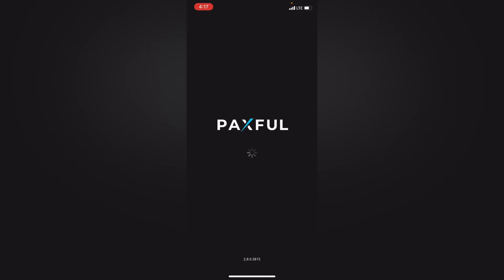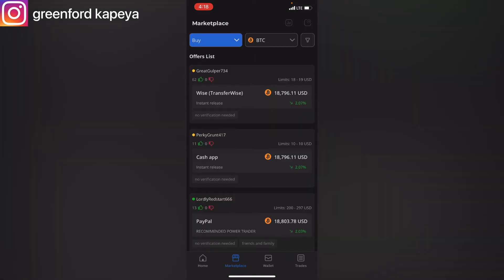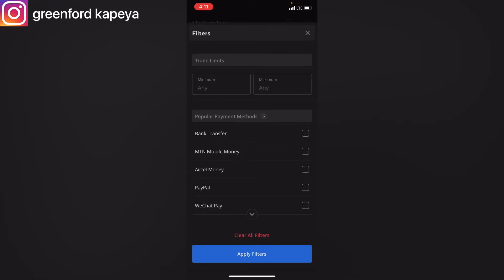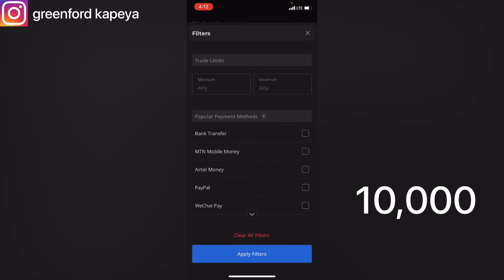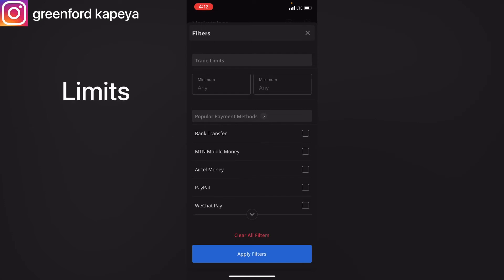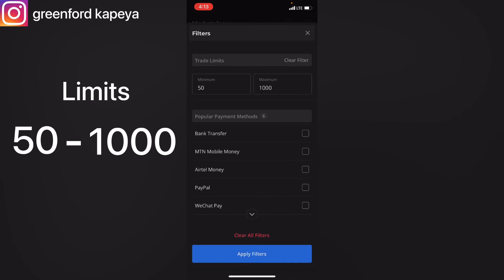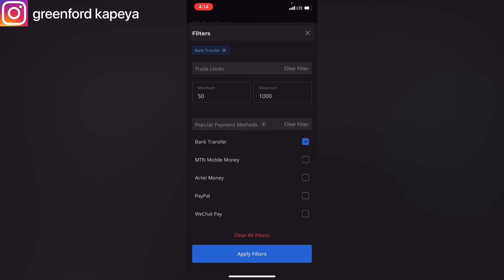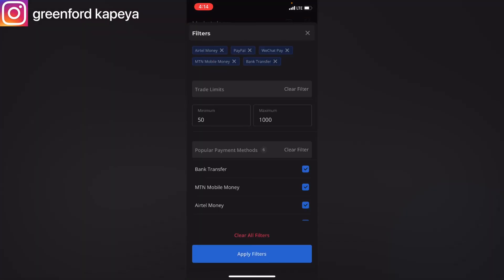Protect Yourself | Avoid losing money in Paxful App Account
How to protect yourself from losing money in Paxful App.

About
In this video I will show you a technique you can use to avoid or protect yourself losing money in Paxful Mobile Application.

Time Stamps
00:00 - Intro.
00:19 - Paxful log in
00:28 - How to avoid losing money in paxful
02:40 - Conclusion

Thank you and Welcome.